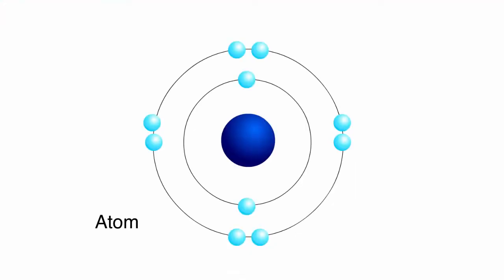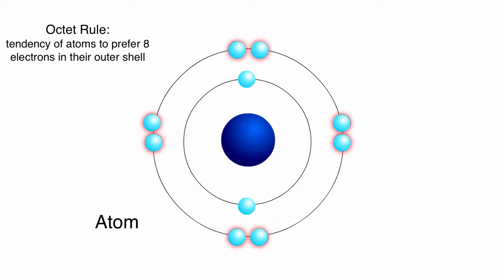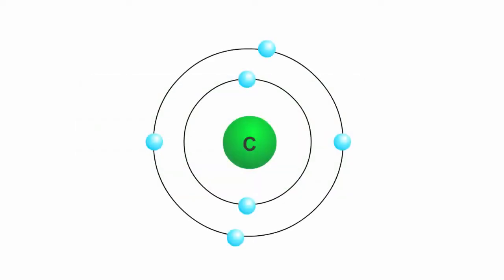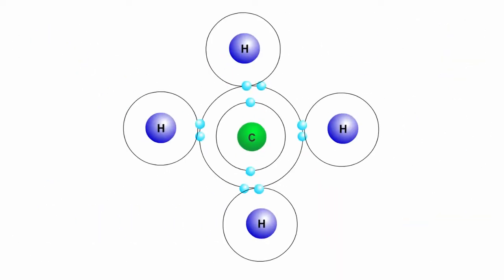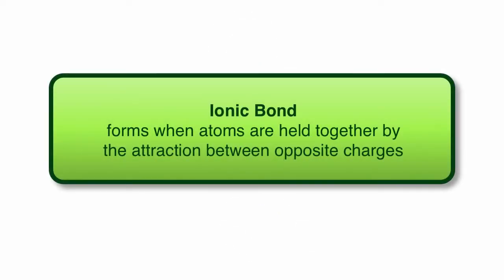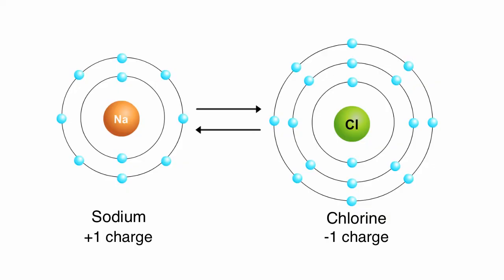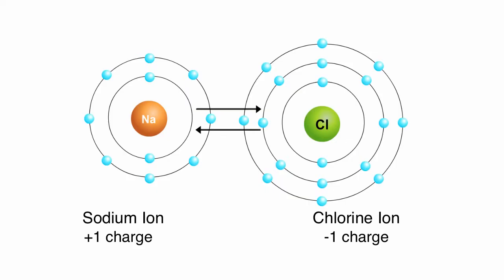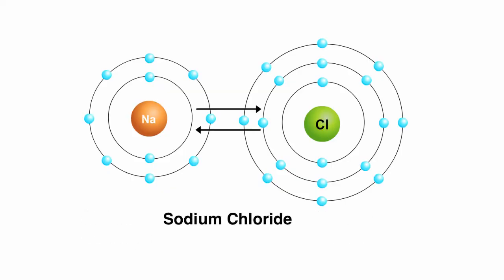Chemical Bonding Ionic vs Covalent bonds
BIO 106
Bonique Morton, M.D. , M.P.H. 1/20/15